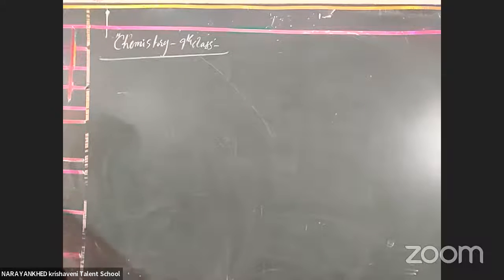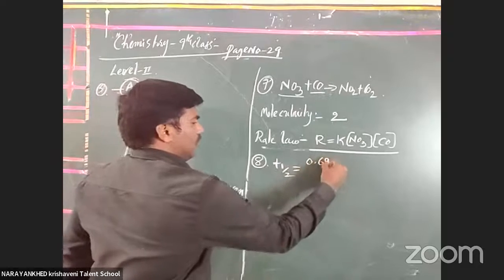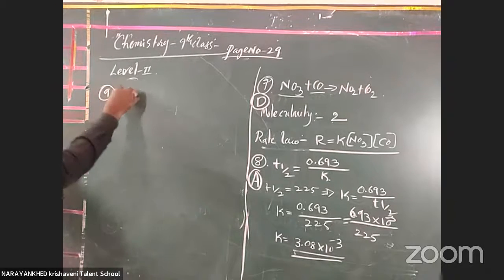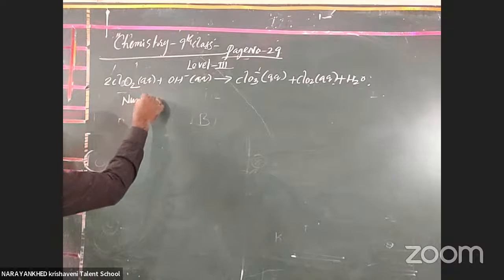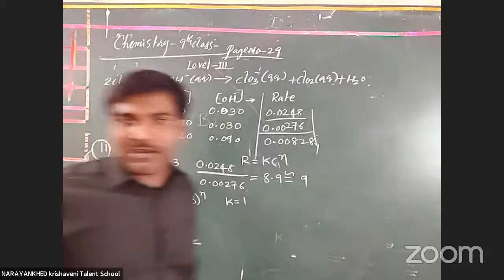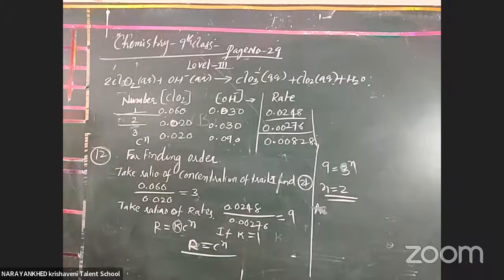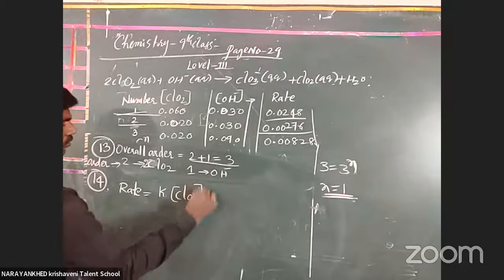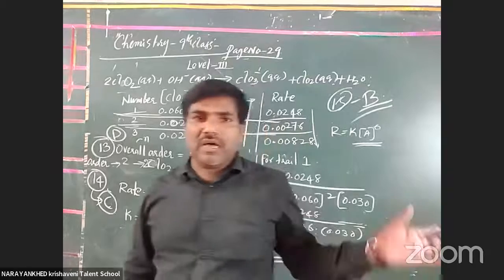Class IX - IIT/MEDICAL FOUNDATION